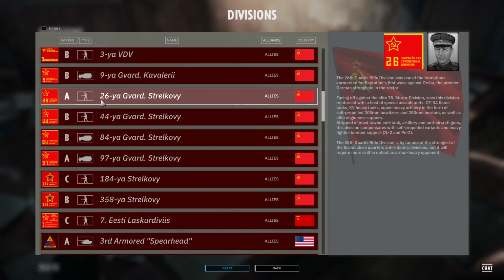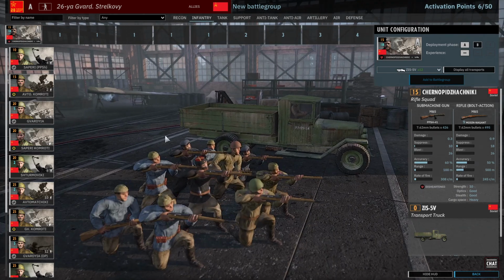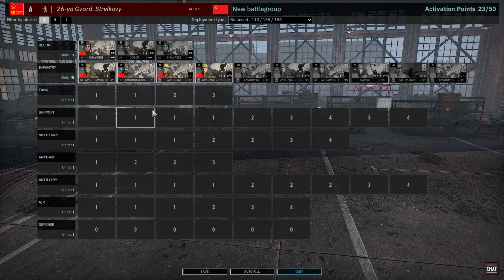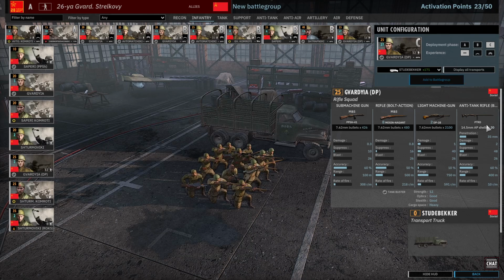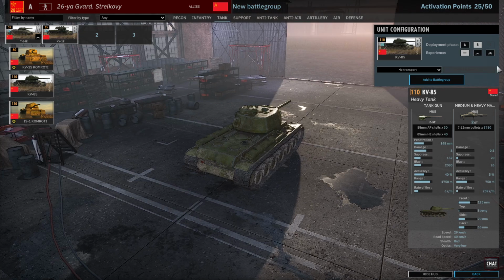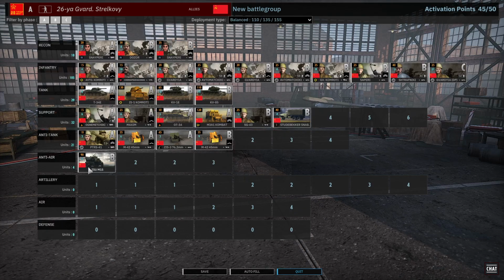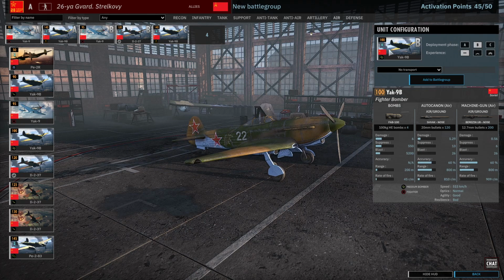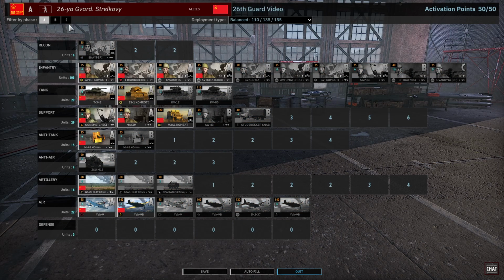Steel Division II ▶ 26th Guard Deck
We play every single division of the game in order ( from Soviet to Romanians).  It is unedited, raw footage in all it glory and downfall.

You will see in this serie a single division being played every video, from deck creation to boots on the ground to the kill list.  It might help new players build their deck and fight with it and it might create some entertainment value for veterans.